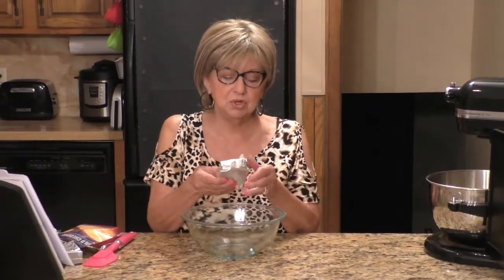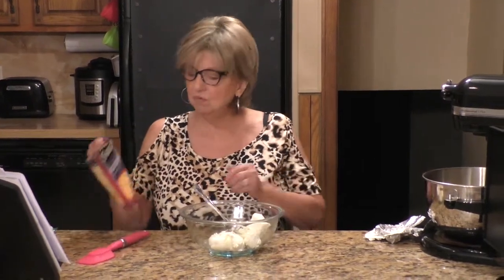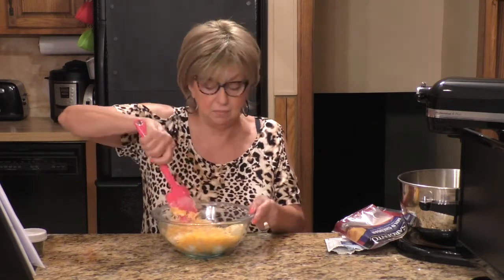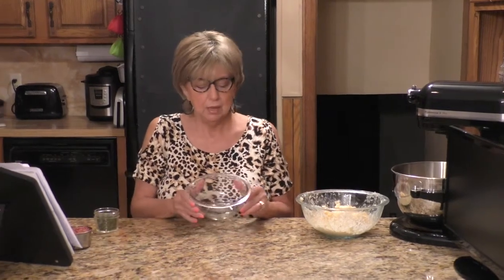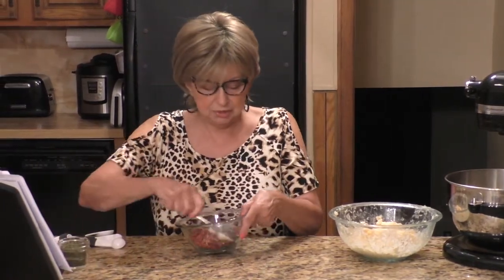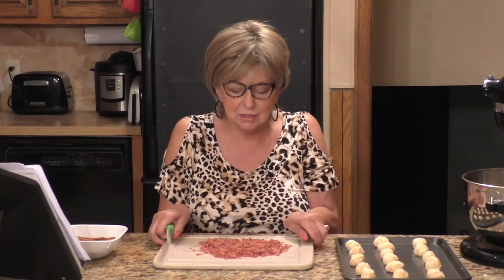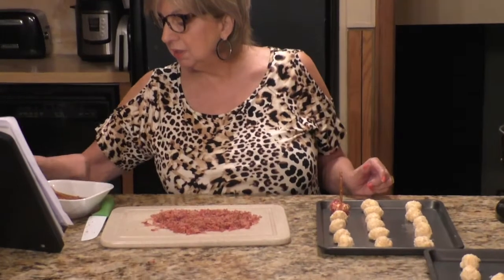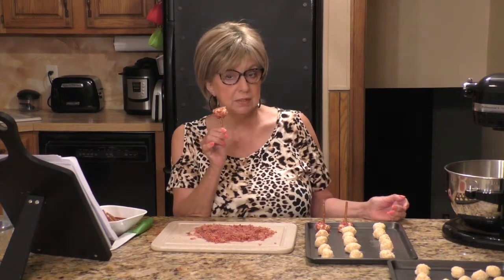Miniature Bacon Cheddar Ranch Lollipops - Only 5 Ingredients for this delicious appetizer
Miniature Bacon Cheddar Ranch Lollipops - Only 5 ingredients for this delicious appetizer. Perfect for football season coming up or any party where you want to impress your guests. I hope you will try it and let me know what you think. I think it will be a winner! Enjoy!

RECIPE:

12 oz. of cream cheese - softened
8 oz. shredded cheddar cheese
1 pkg. ranch seasoning
1 cup finely chopped bacon ( 1 pound bacon)
1 tbsp. parsley
Pretzel sticks

Follow the directions in the video.

I would appreciate it if you would.
 It will help my channel to grow.

TAG ALONG WITH THE BAKING DIVA AND THE CAMERAMAN TO

xoxo